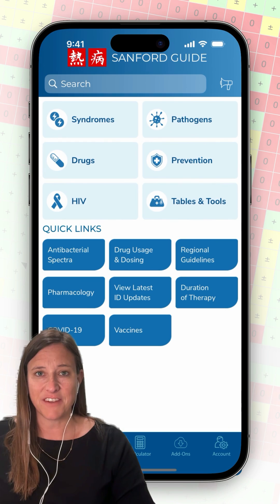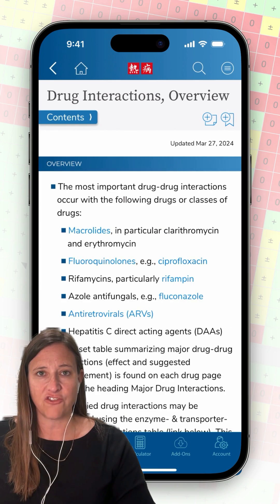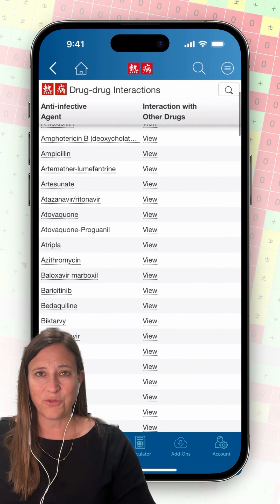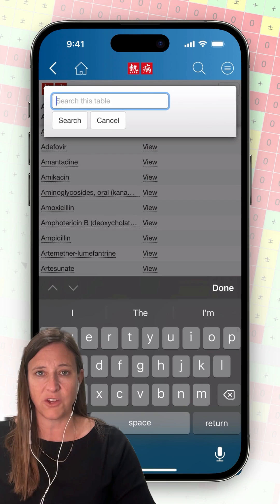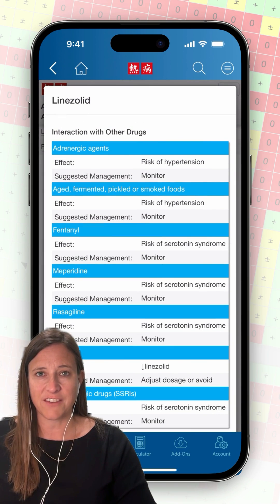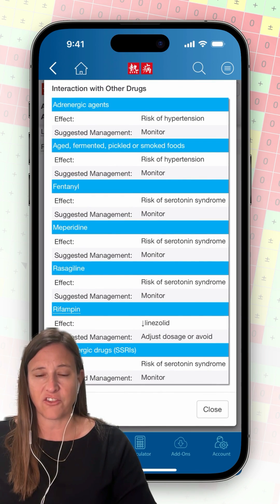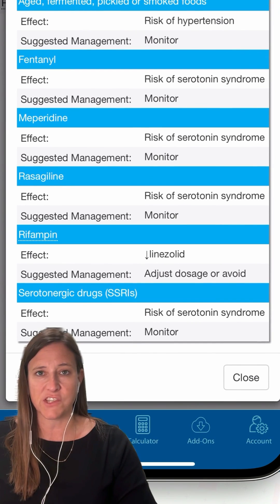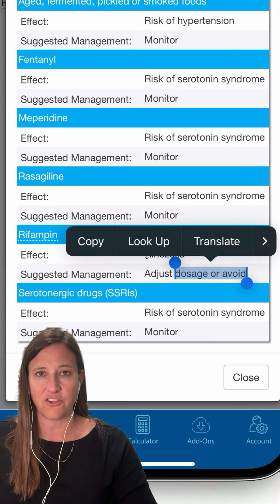Drug interactions with Linezolid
In less than 90 seconds, here’s how you can evaluate potential drug interactions for a patient you plan to start on Linezolid for an MRSA infection.